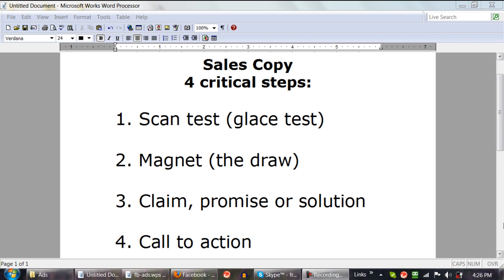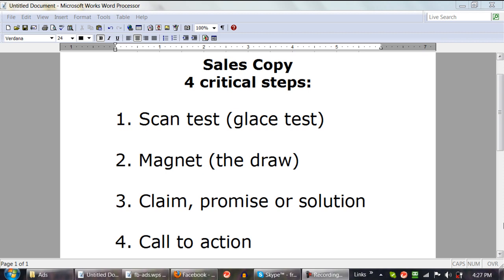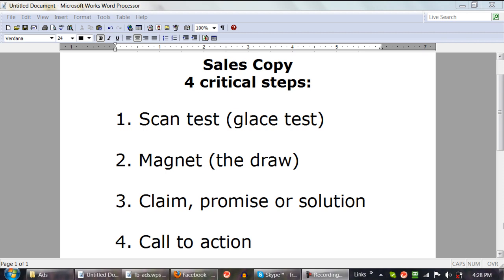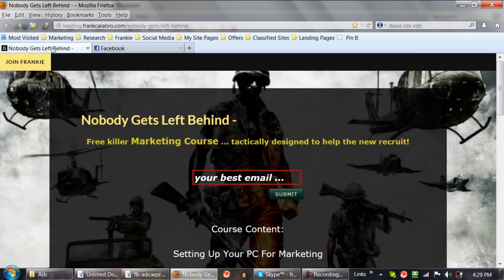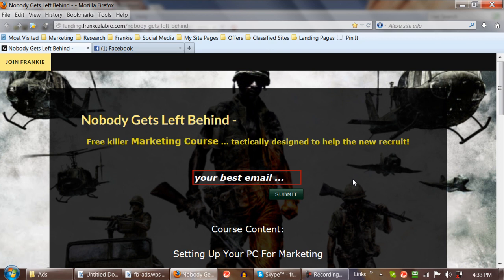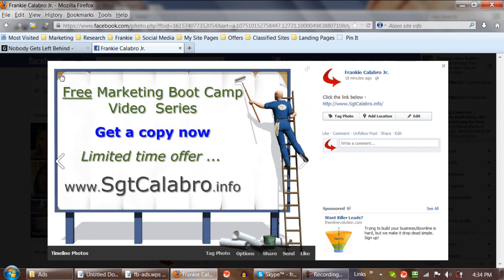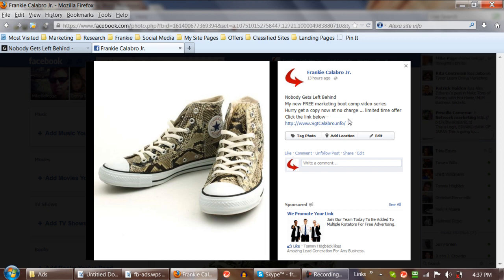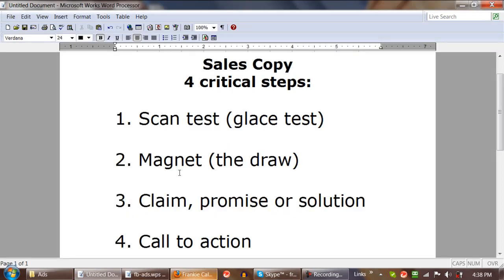Writing Professional Sales Copy - Critical Steps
Writing sales copy can be challenging without proper marketing training. This simple format will help you compose high converting ads. Follow the steps taught in this how to video and you will be on the right track.

Scan Test (glance test)

Magnet (attraction)

Claim, promise or solution

Help for the online marketer or advertiser.

Frank Calabro Jr